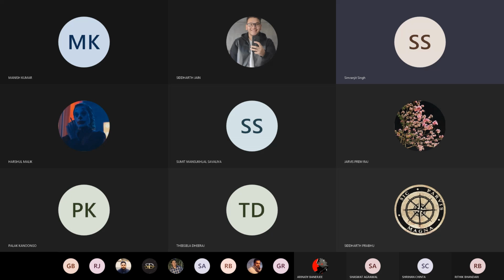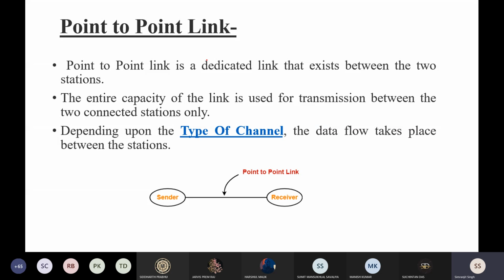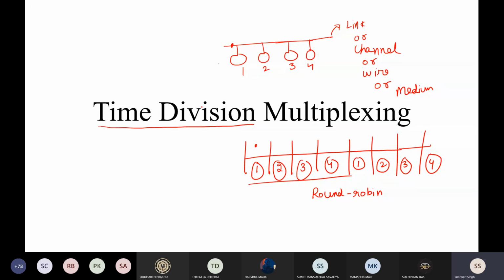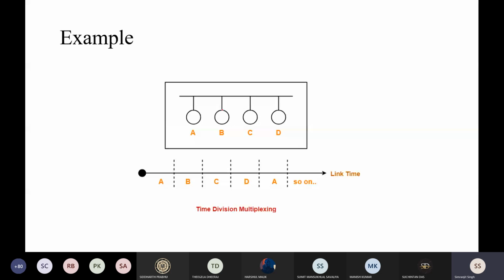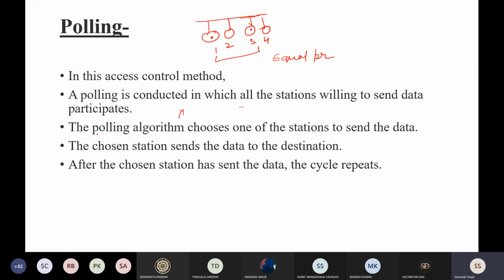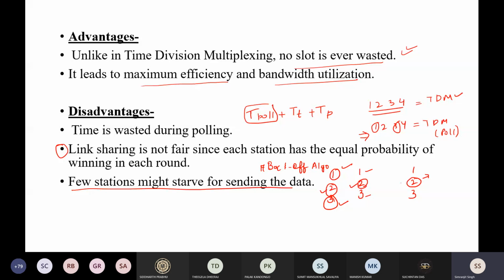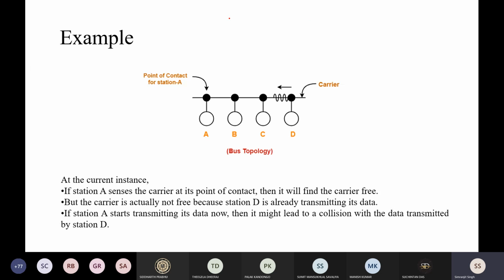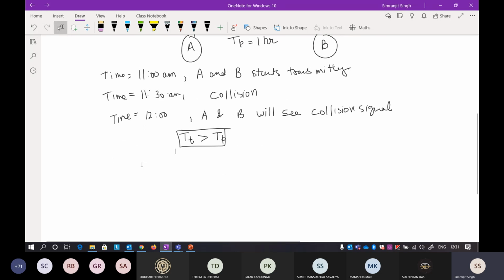W6G2L1 Access Control TDM